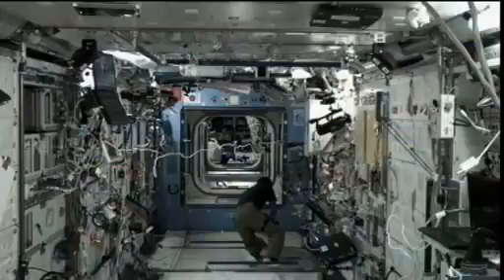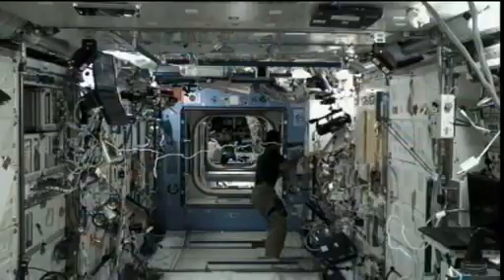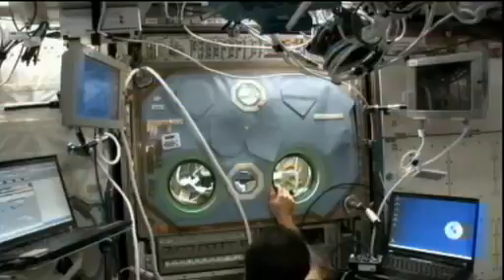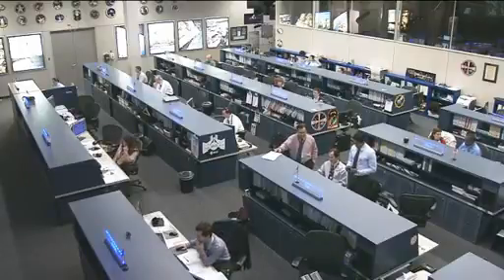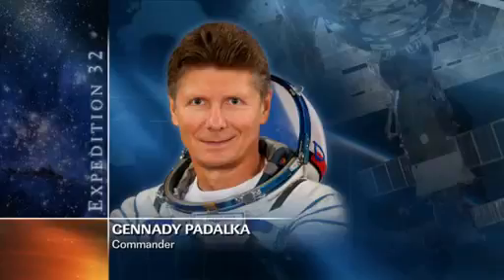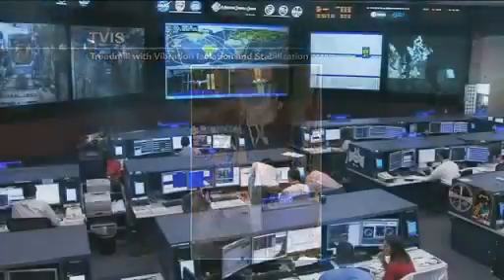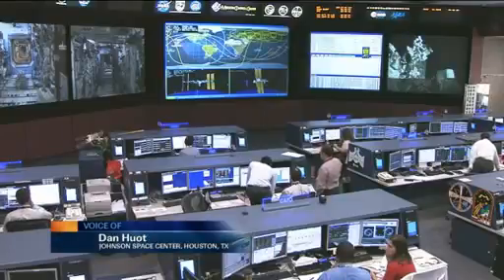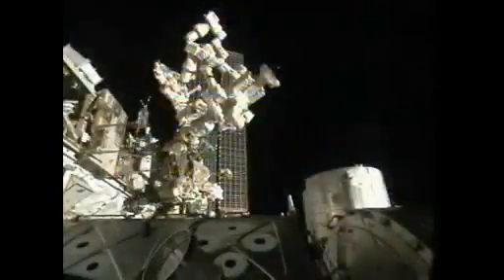ISS Update July 12, 2012